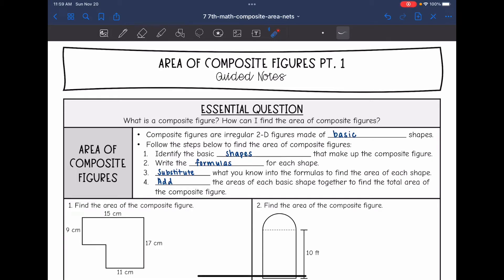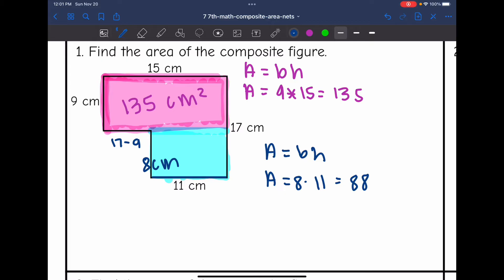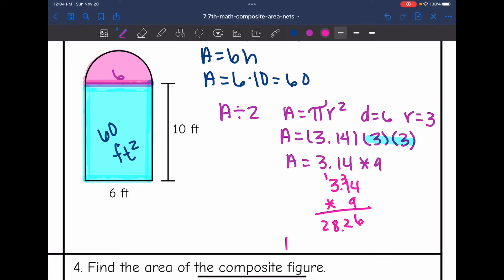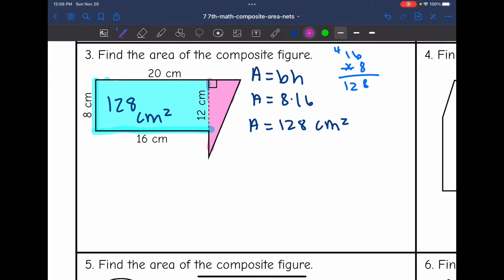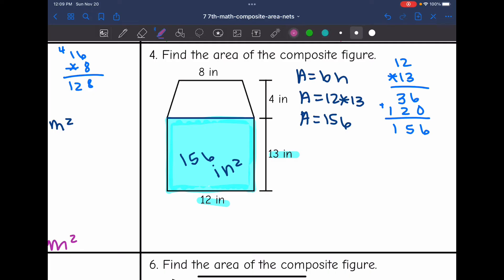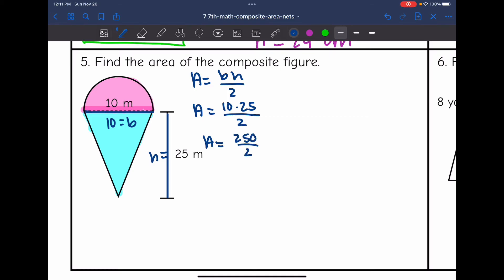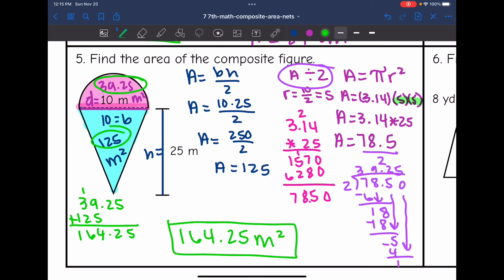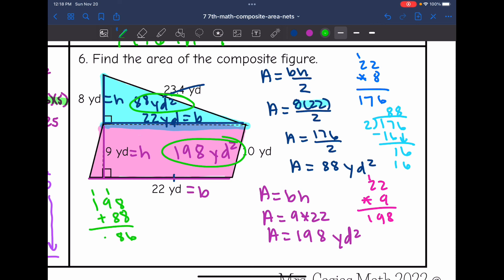Area of Composite Figures | 7th Grade Math Lesson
Join me as I show you how to find the area of composite shapes involving rectangles, parallelograms, triangles, trapezoids, and circles.

You can find the handout used on my Teachers Pay Teachers store